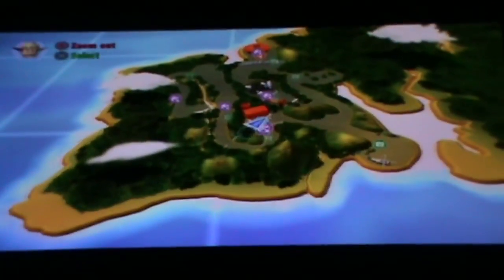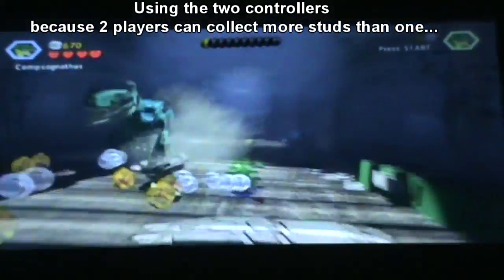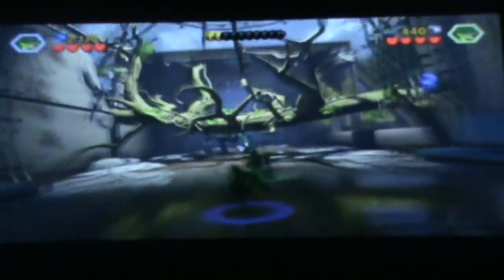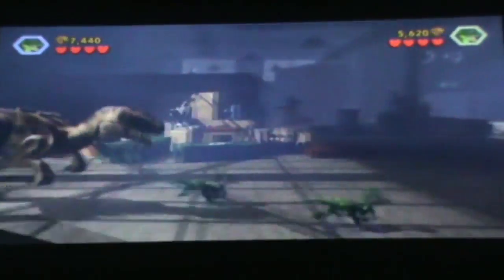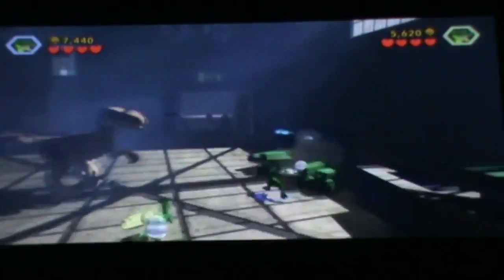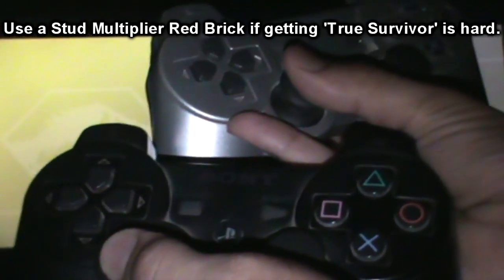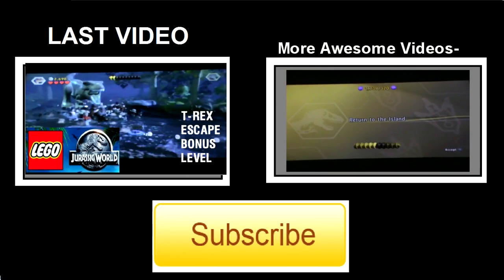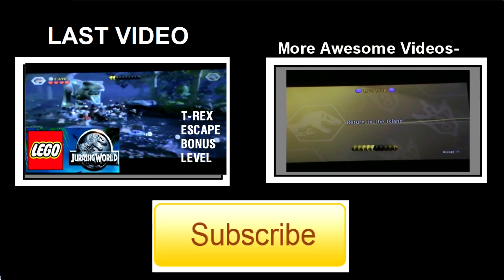LEGO Jurassic World Velociraptor Escape Bonus Level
LEGO Jurassic World Velociraptor Escape Bonus Level from Jurassic Park 3 movie. Playing as Chompy to escape from the Raptors chasing us! My last video featuring the Lost World chase by mama T-Rex